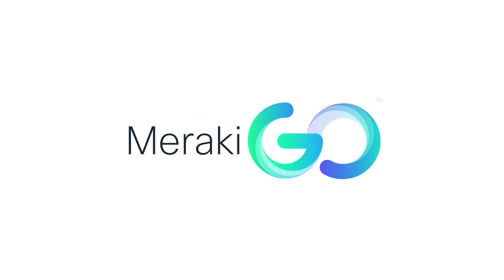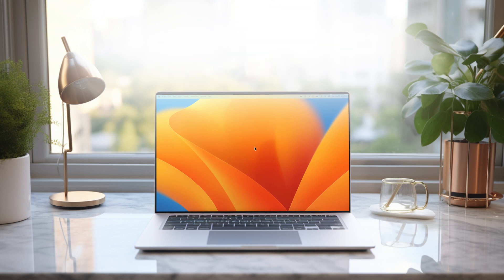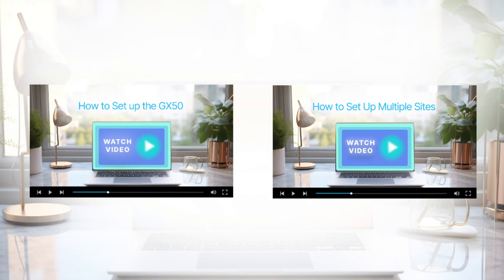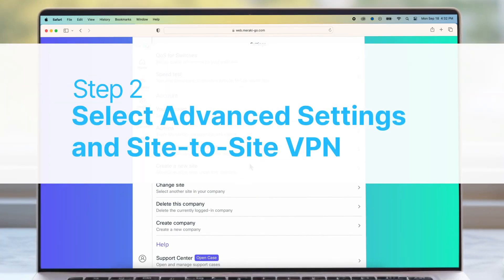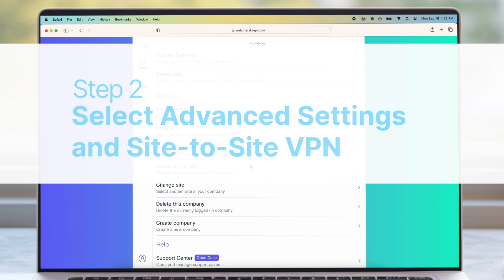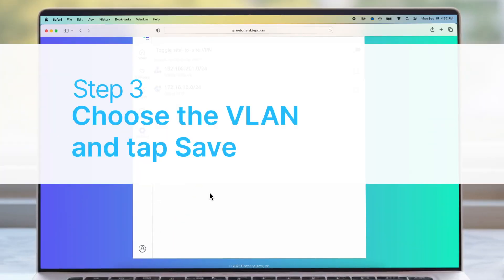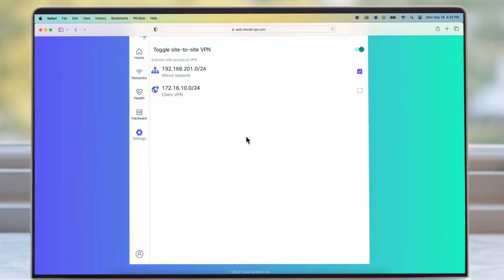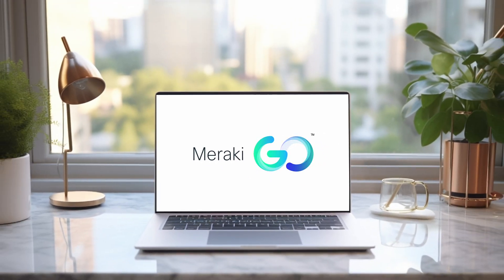How to Set Up Site-to-Site VPN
In this video, we'll guide you through how to enable site-to-site VPN on two or more GX50s.

To learn why VPN is so valuable to small businesses,